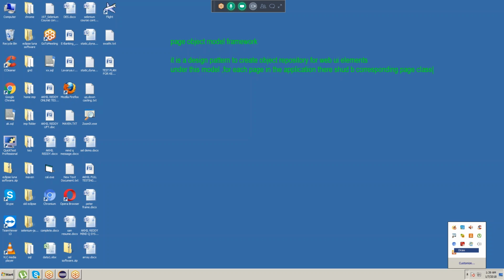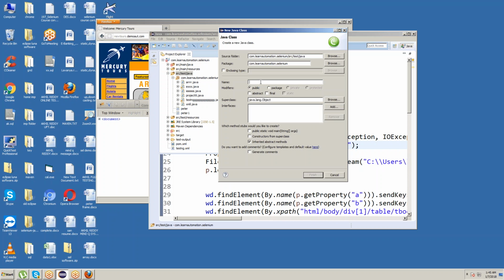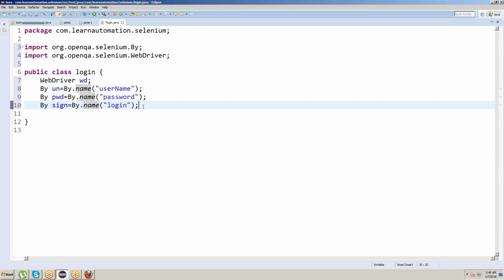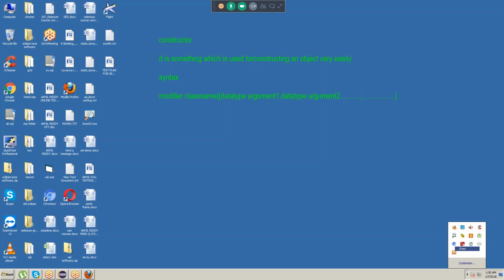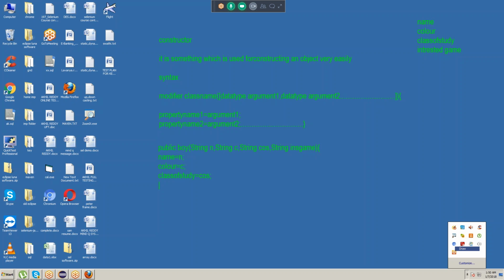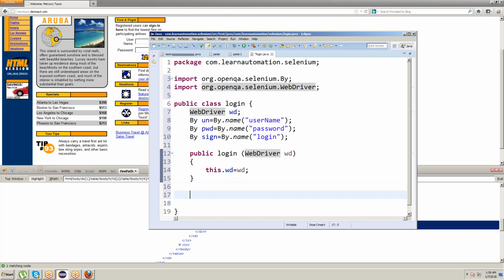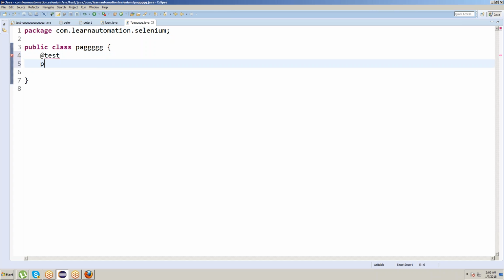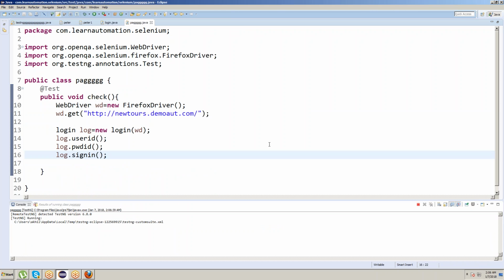SELENIUM WEB DRIVER | PAGE OBJECT MODEL FRAME WORK IMPLEMENTATION